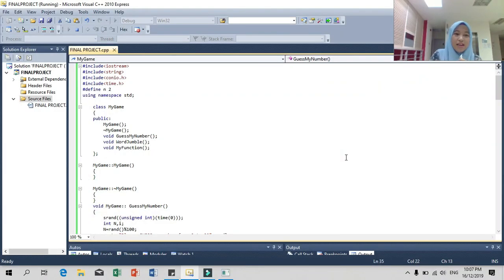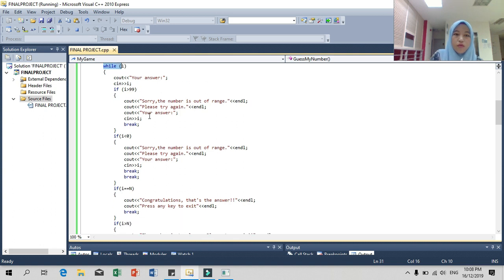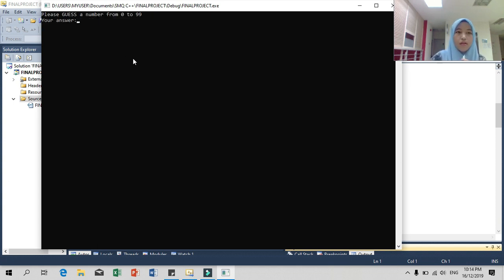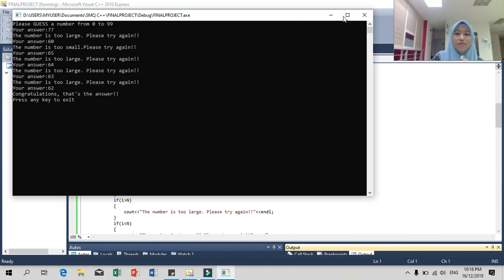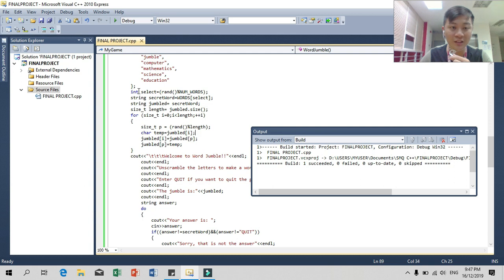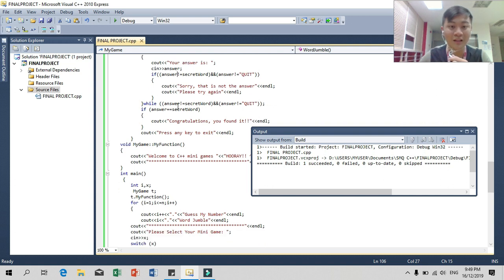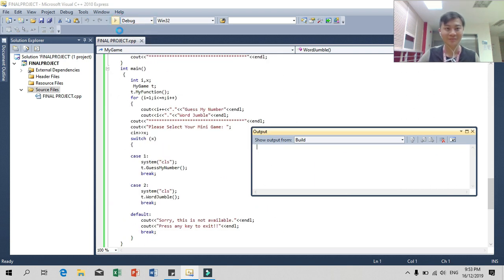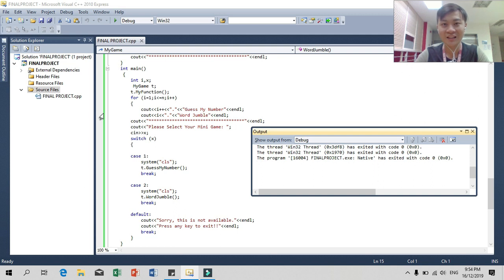MINI GAMES PROJECT - Programming Language for Numerical Computing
Mini Project SMQ3013 Programming Language for Numerical Computing by AT48 (Bachelor of science (mathematics) with education) students, Universiti Pendidikan Sultan Idris, UPSI

Lecturer
Dr. Nurul Huda binti Mohamed

Group Members (6A)
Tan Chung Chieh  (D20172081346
Nurul Nabilah binti Embong (D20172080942)
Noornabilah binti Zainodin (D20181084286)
Nurfarah Liyana binti Rahim (D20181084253)